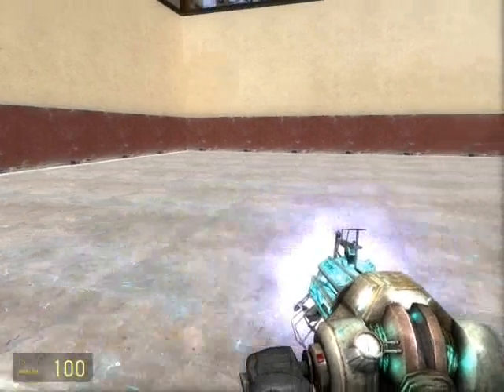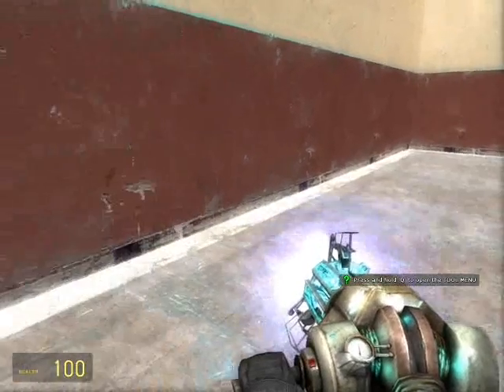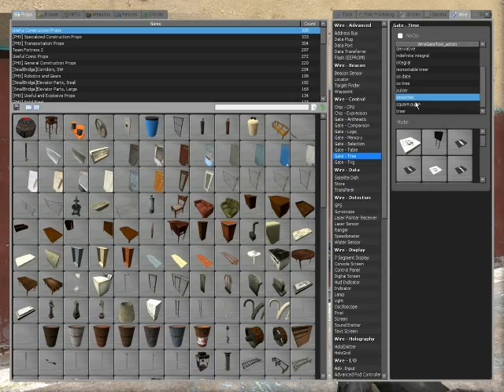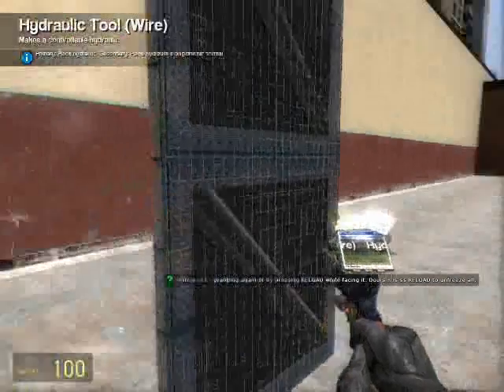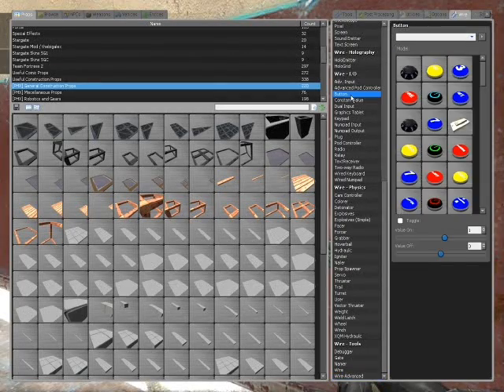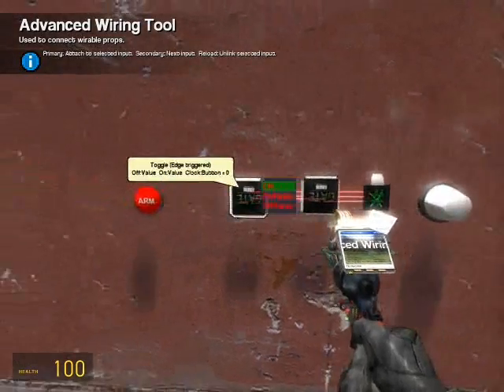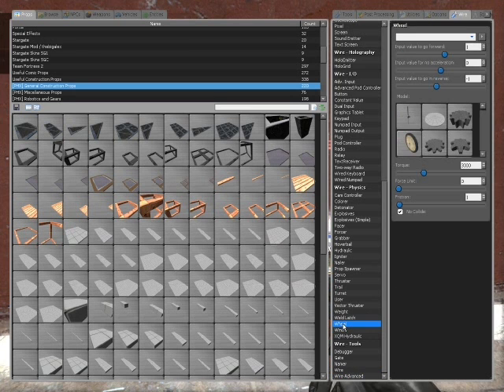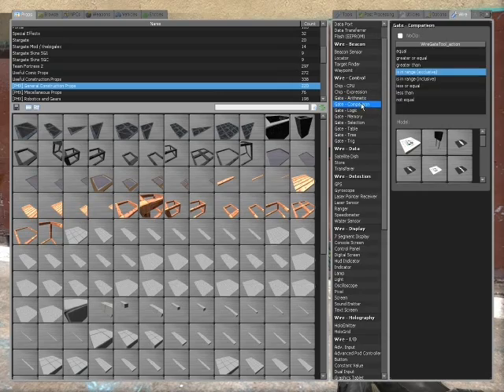Blast Door tut, sort of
Blast door tut, Basic concept
Sry guys i have just realised that instead of the inclusive is in range it should be exclusive then you don't the values just above or below your hydralic values.